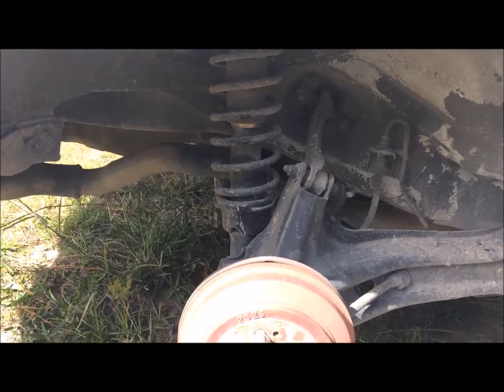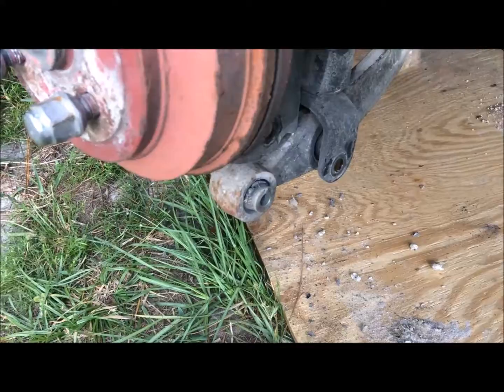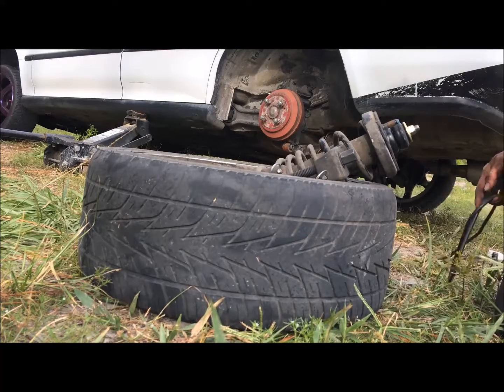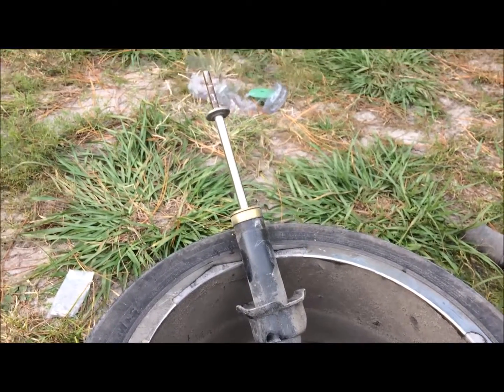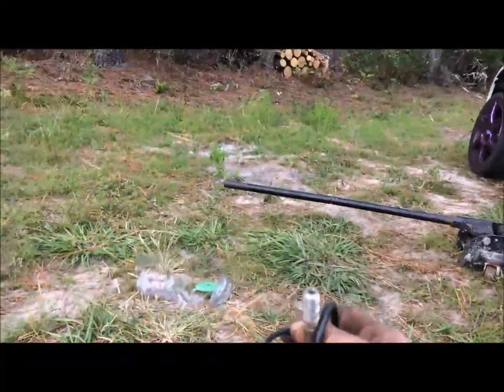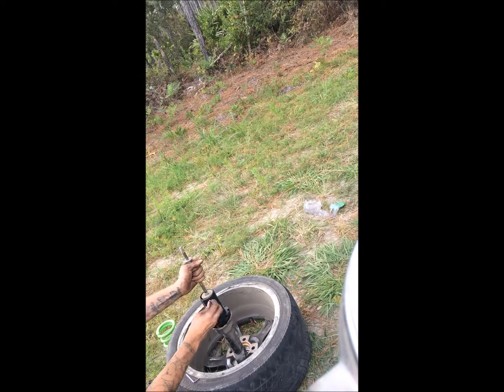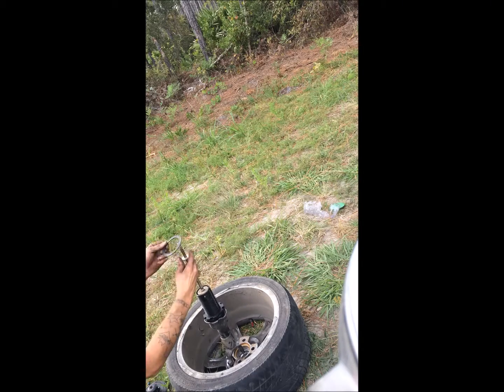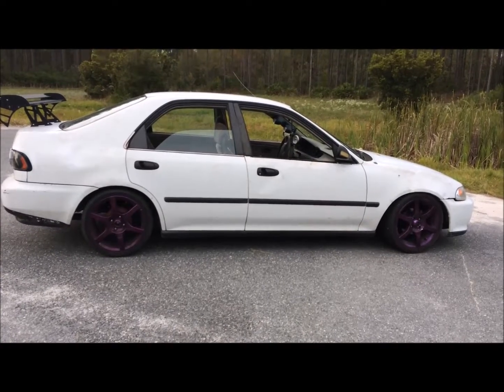How to lower a honda civic part 2